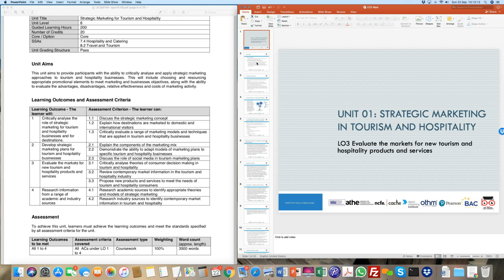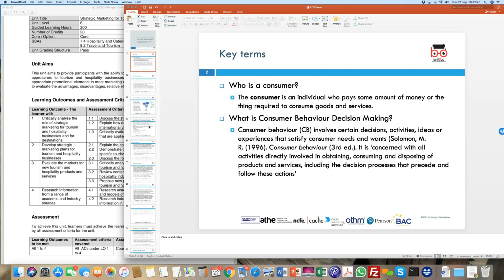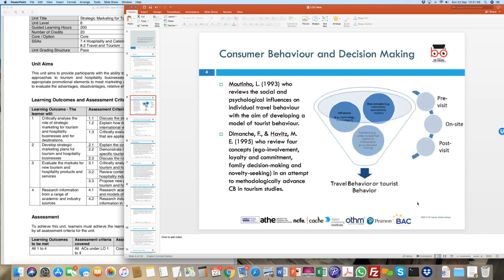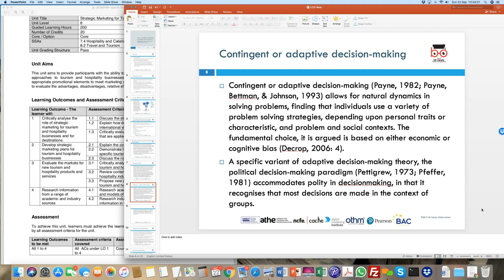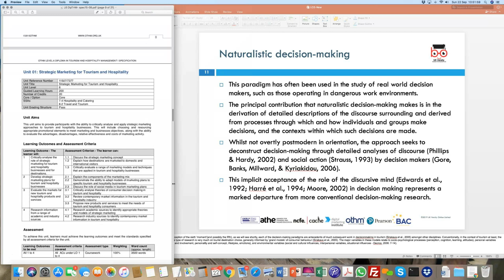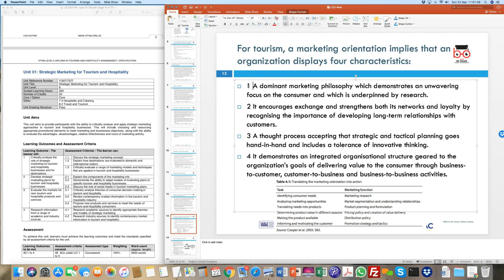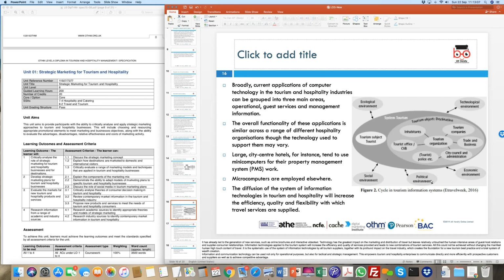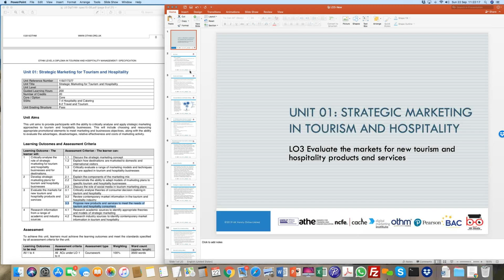OTHM L6 THM Unit 1 Strategic Marketing- LO3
Over the years the education portfolio has expanded to include accounting, business, computing, digital marketing, human resource management, healthcare, logistics, tourism, and teaching courses. UK Versity is British Accreditation Council accredited College and a centre for ATHE, Cache NCFE, OTHM and Pearson. All courses offered to learners lead to a UK university degree or master’s qualification in the areas of accounting, business, computing, management, or healthcare. UK Versity Online is included in the 2018 Parliamentary Review - as one of the pioneering companies under the technology sector delivering British Education globally. In the last year, UK Versity has grown and now has a presence in the form of satellite centres in Manchester, Seoul, London and Istanbul.